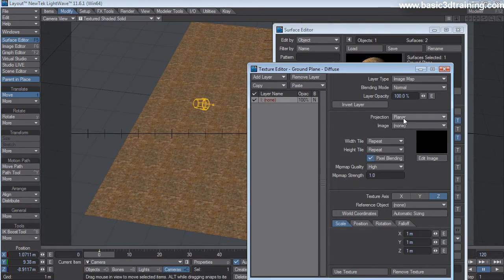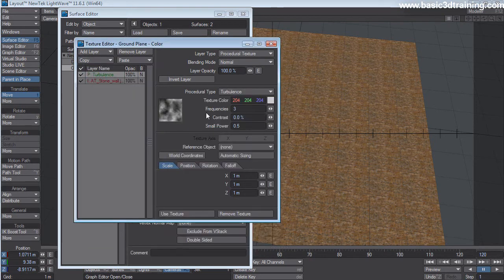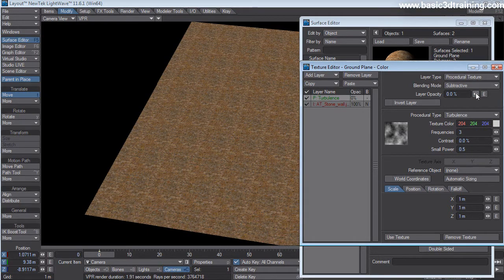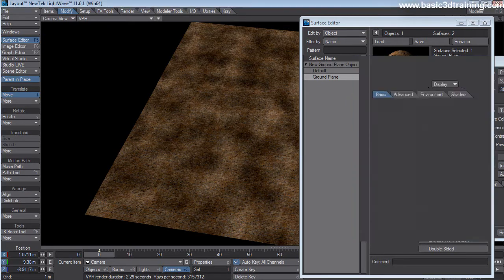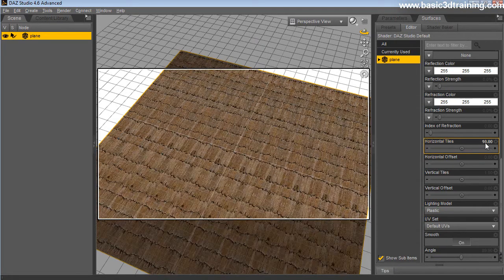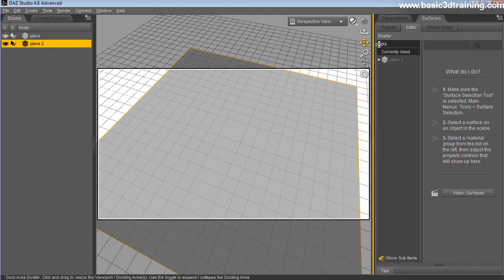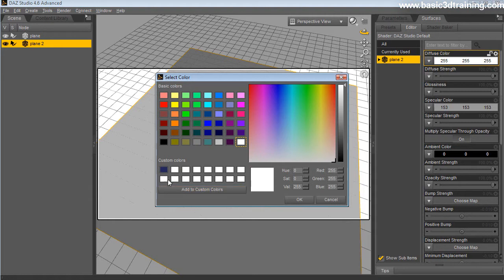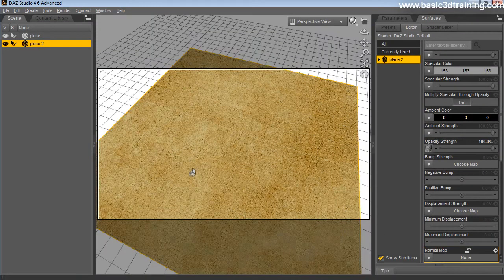How To Get Rid Of Texture Tiling While Keeping 100% Quality In Lightwave / DAZ Studio